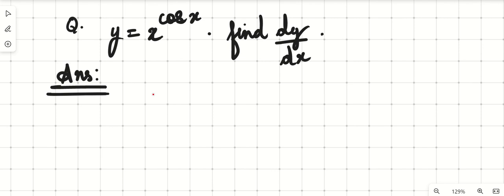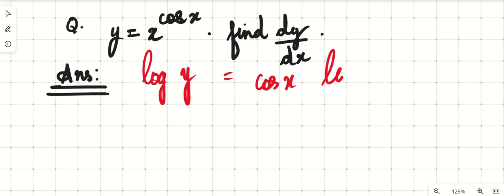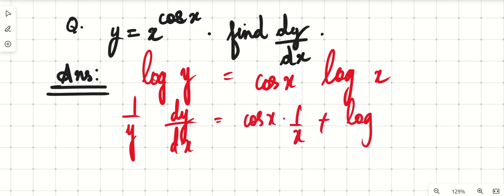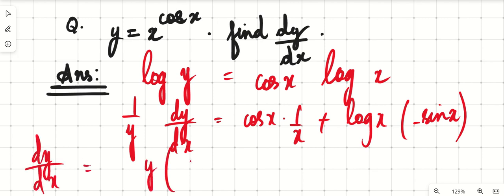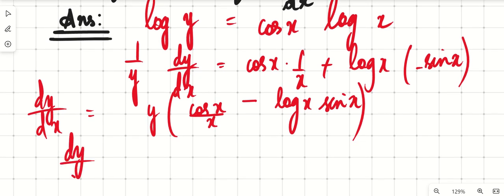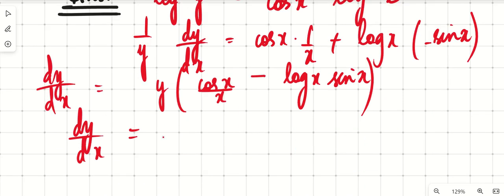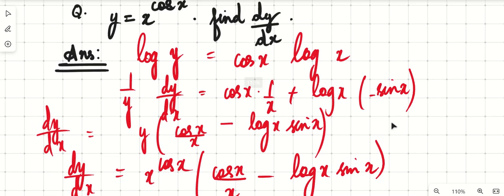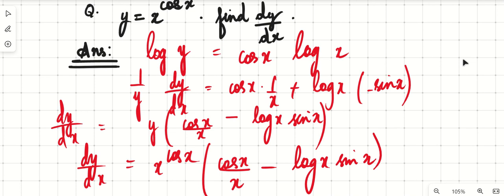If y=x^cosx, find dy/dx. |CLASS 12|CBSE|PYQ|IMP MATH QS|DIFFERENTIATION